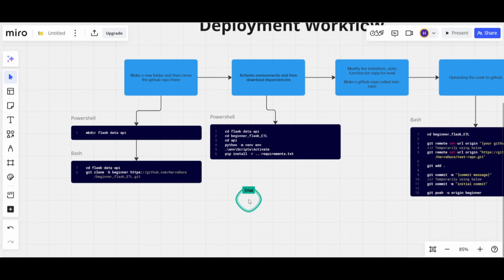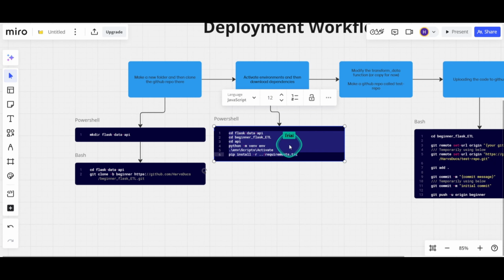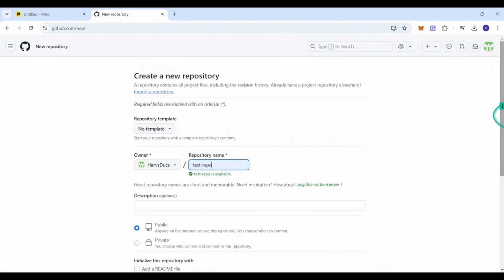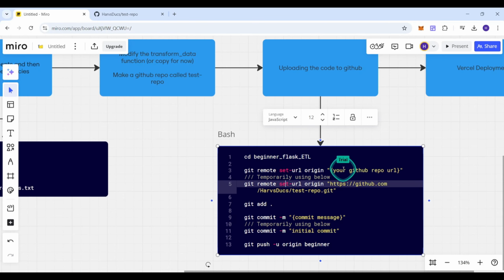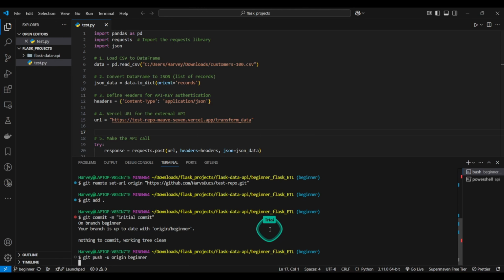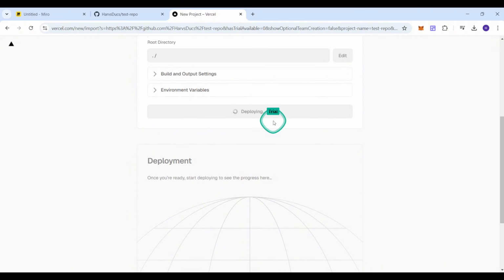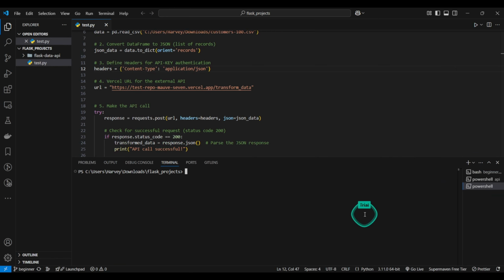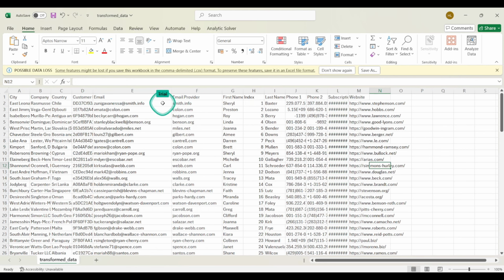Beginner Python Data Engineering Project [PROJECT TO GET HIRED]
Learn how to build a Flask data engineering project from scratch! I walk through creating a complete data pipeline with Python and Flask that you can customize for your portfolio. I know I made some shortcuts along the way for the sake of doing it faster, so feel free to ask questions in the comment section and maybe I'll create a specific video for a particular thing undiscussed. Code and resources linked below.